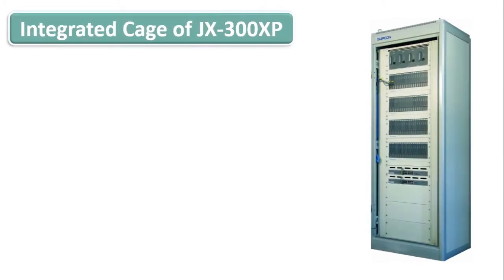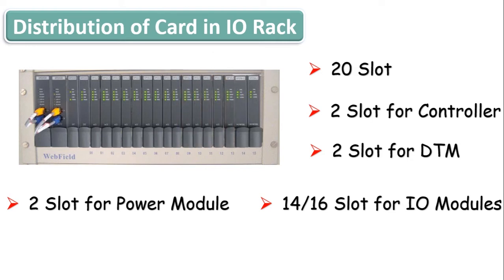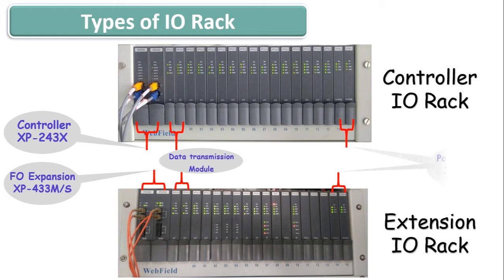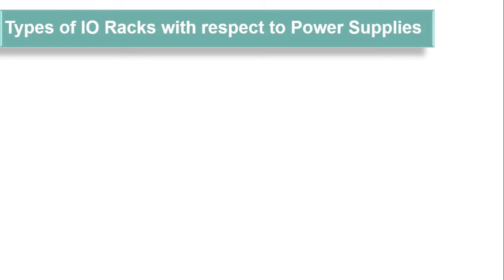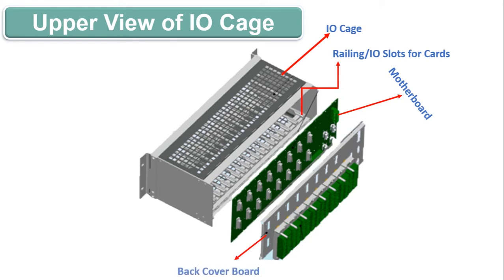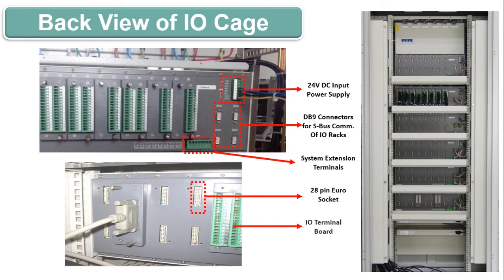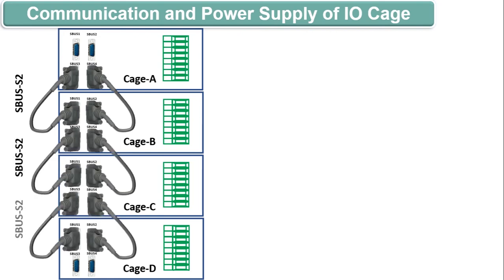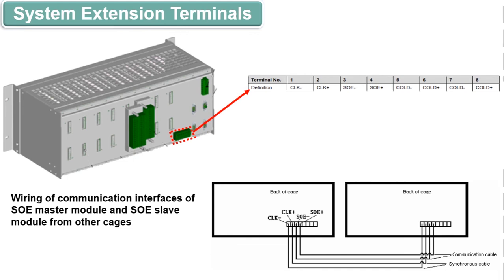SUPCON JX-300XP XP211 I/O Cage Explained | DCS Hardware | Lesson 4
Explore the XP211 I/O cage used in the SUPCON JX-300XP DCS. Lesson 4 introduces the rack layout, card slots, communication connections, and power supply arrangement shown in this system.

Topics covered: • Overview of the XP211 I/O cage (I/O rack) • Physical layout and card slots • Upper view and internal arrangement • Communication connections between I/O cages • Power supply connections to the cages

This tutorial is for instrumentation technicians, automation engineers, DCS engineers, and students learning about distributed control system hardware.

Follow the SUPCON JX-300XP lessons: Lesson 1 — Architecture and scalability Lesson 2 — System and auxiliary cabinets Lesson 3 — AC/DC power distribution Lesson 4 — XP211 I/O cage

Find these lessons in the SUPCON DCS SYSTEM playlist on my channel.

What would you like explained next—I/O cards, communication connections, or power supplies? Share your question in the comments.

Presented by Waqas Saeed

Manual by SUPCON Comapny